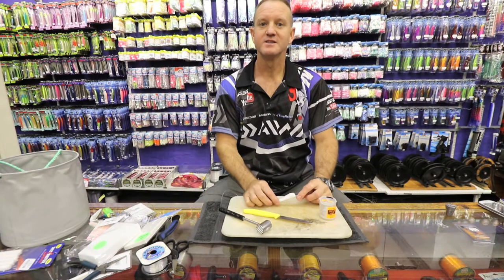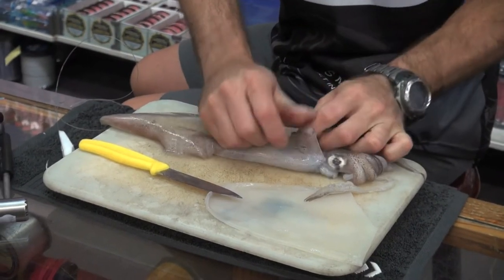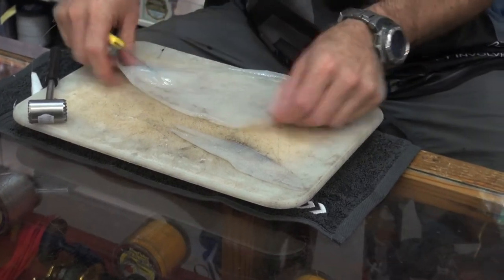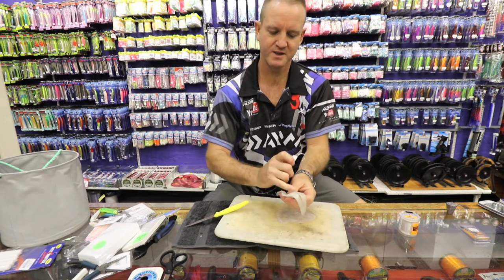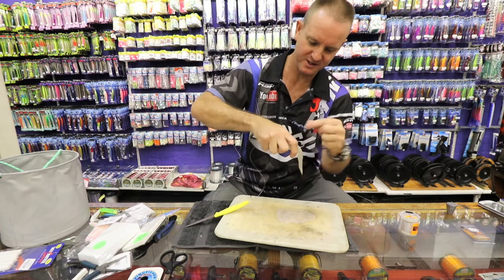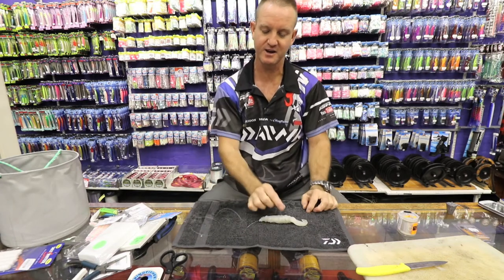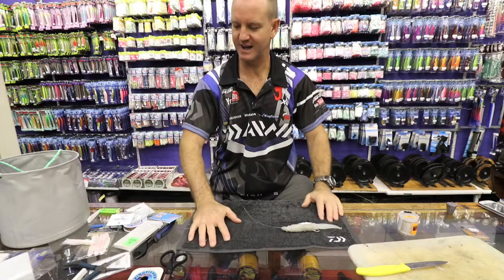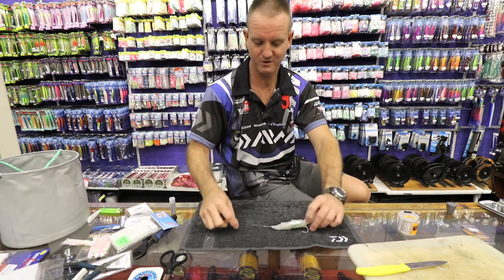BAITS - Ray's SECRET KOB Bait